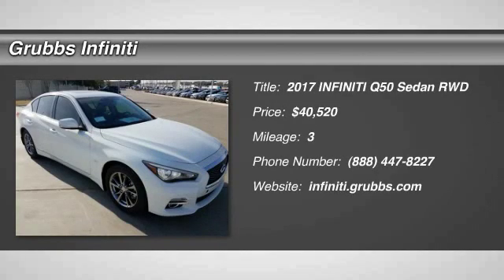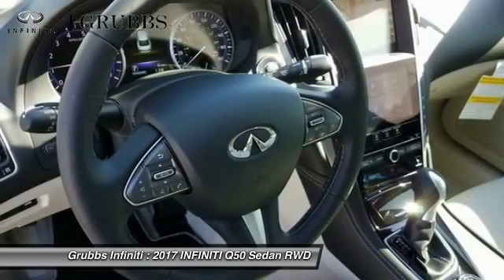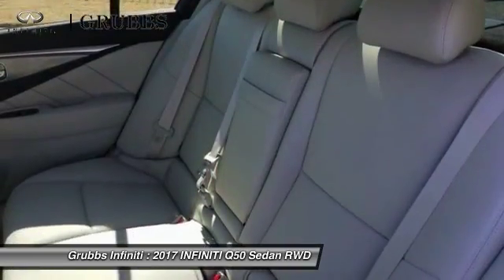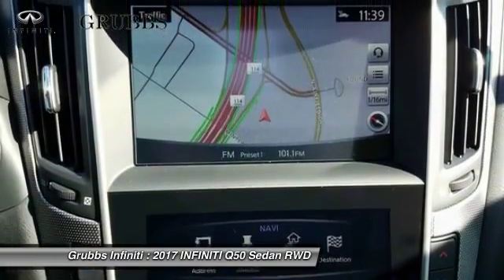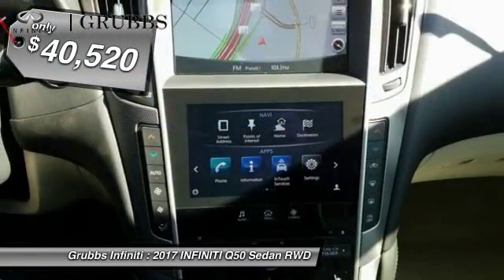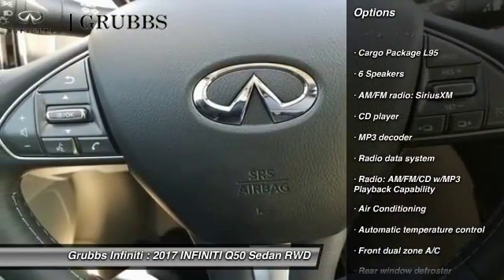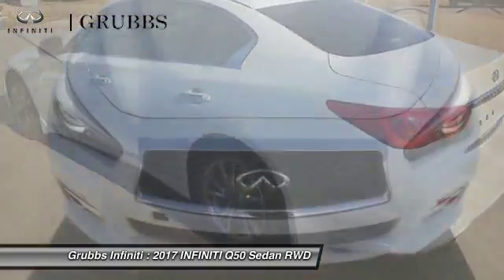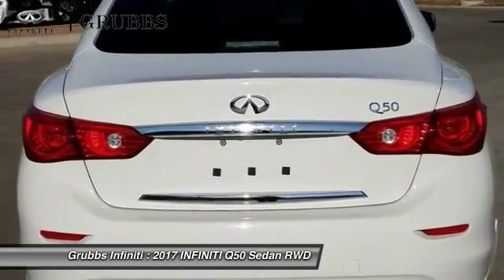2017 INFINITI Q50 Dallas TX, Ft. Worth TX, Grapevine TX 33292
Grubbs INFINITI
1500 E State Highway 114